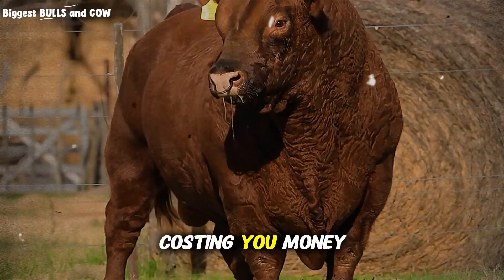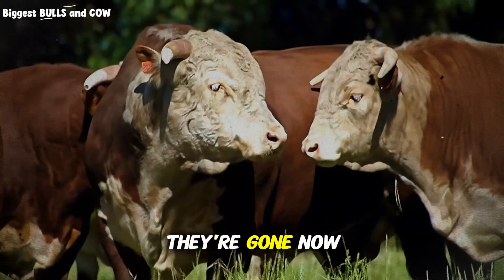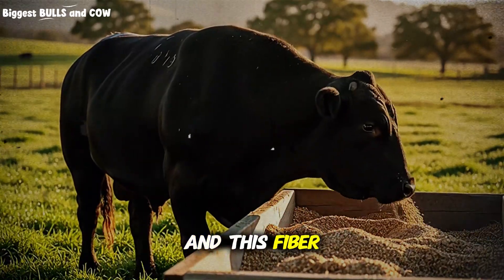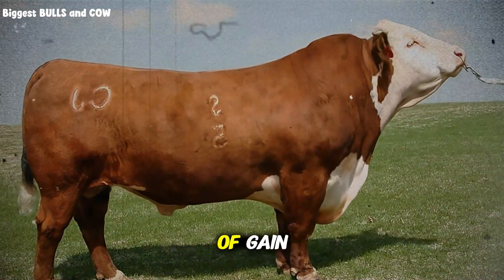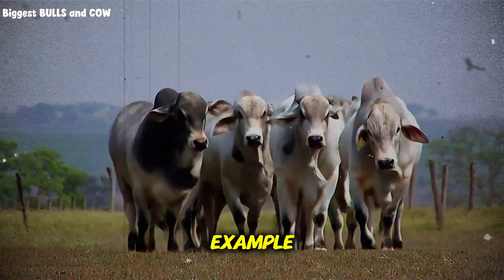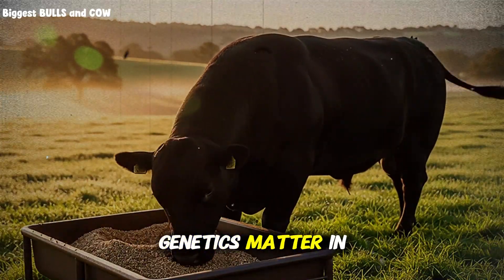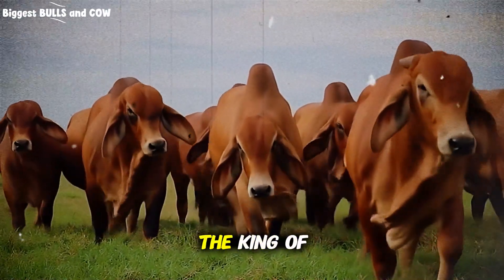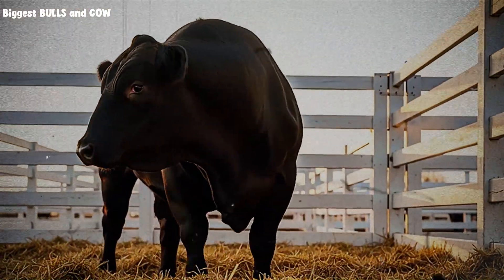Why This Grain Mix Beats Pure Corn Every Time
Stop feeding pure corn to your cattle! This custom grain mix (40% corn, 30% barley, 20% oats, 10% wheat) produced 25% MORE weight gain than pure corn in a 90-day test with identical steer groups.

In this video, you'll discover:
✅ Why pure corn creates acidic rumen conditions that slow fattening after week 3
✅ The exact grain mix formula that balances pH and maximizes energy conversion
✅ Real test results: 2.6 lbs/day vs 2.1 lbs/day average daily gain
✅ Better feed conversion ratio: 6.8 lbs vs 8.2 lbs of feed per pound of gain
✅ Cost breakdown proving this mix is 12% cheaper per pound of beef produced
✅ How to transition your cattle safely to a mixed grain ration

Whether you're finishing beef cattle, raising stockers, or optimizing your feeding program, this science-based approach will improve your cattle's rumen health, feed efficiency, and your bottom line.

Share your results or questions in the comments below!

Thank you for watching: cattle feeding, grain mix for cattle, pure corn cattle feed, beef cattle nutrition, cattle weight gain, feed efficiency cattle, rumen health, cattle feeding program, corn vs grain mix, barley for cattle, oats for cattle, wheat for cattle, cattle feed conversion ratio, finishing cattle, steer weight gain, cattle feed cost, daily weight gain cattle, acidosis in cattle, cattle digestive system, best cattle feed, mixed grain ration, cattle feeding strategy, beef cattle management, ranch feeding tips, livestock nutrition, cattle feed formula, improve cattle gains, cost per pound of gain, cattle rumen pH, fiber in cattle feed, protein for cattle, energy feed for cattle, cattle feeding test, angus cattle feeding, stocker cattle nutrition, cattle forage program, feed transition cattle, custom grain blend, cattle feed optimization, profitable cattle feeding, beef production tips